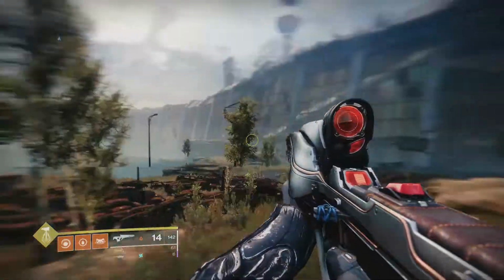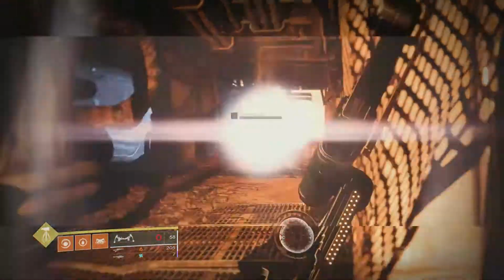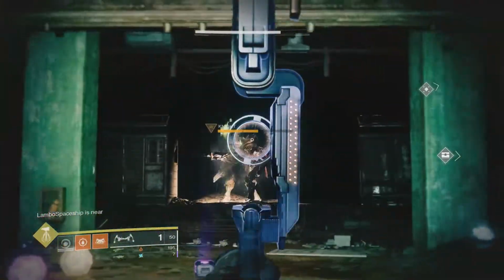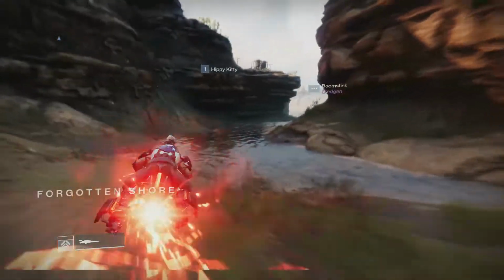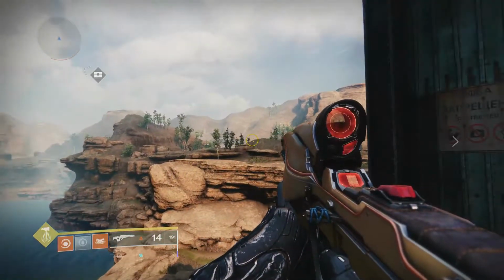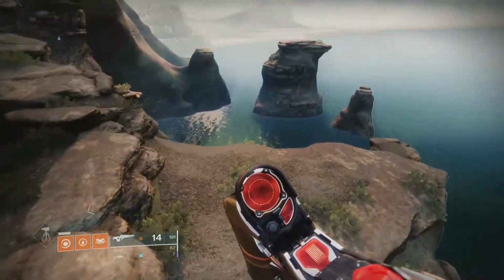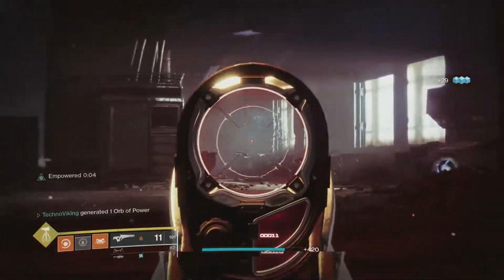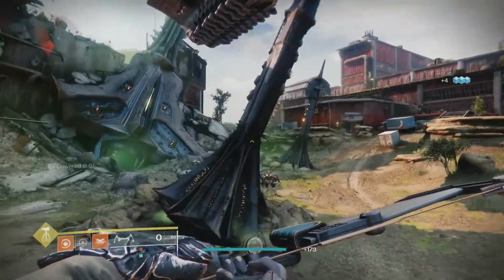The Cosmodrome is Back...Sort of... | Destiny 2 Beyond Light - Old Russia Cosmodrome Tour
Today we take a little trip down memory lane, back to where it all started for our Guardians in the Destiny franchise, all those years ago when the future looked bright. The Cosmodrome has been "un-vaulted" for Destiny 2's more recent expansion, Beyond Light, and it's back...though unfortunately not in its fully glory. We take a look around the old Cosmodrome, which still has a few of its old secrets and Easter eggs.

Editing and Intro with Filmora X